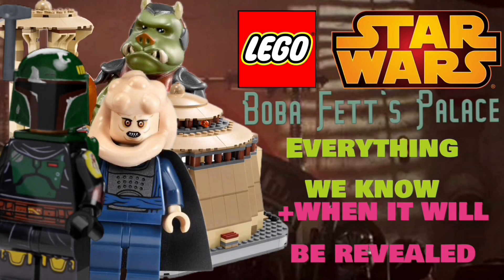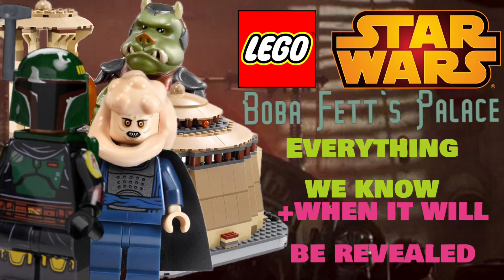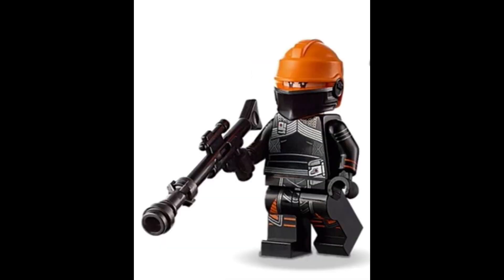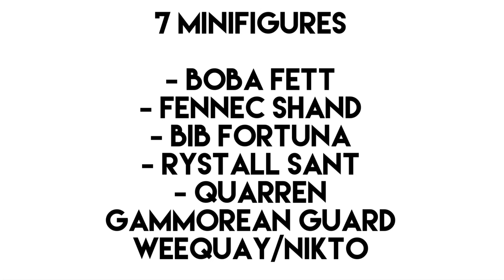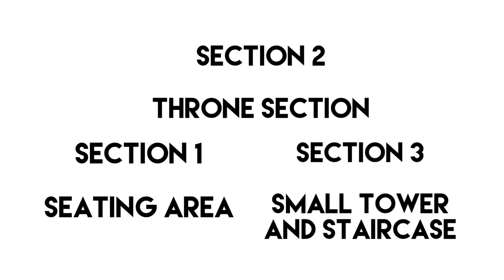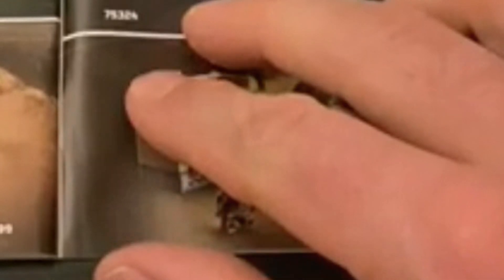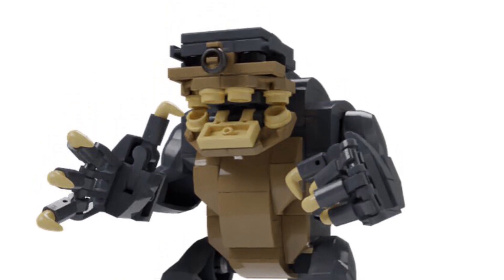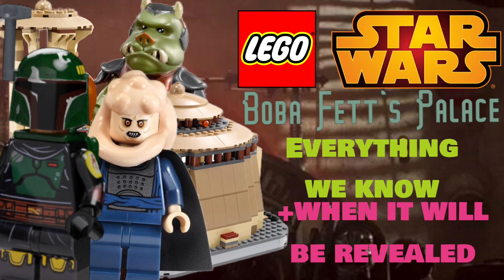EVERYTHING WE KNOW about Boba Fett’s Palace + Reveal Date - LEGO Star Wars Update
Today we’re going to be recapping everything we know so far about the LEGO Star Wars 75326 Boba Fett’s Palace releasing on March 1st, ahead of the set’s imminent reveal. I will also be discussing when this set will be revealed. I’ll be going over the build, the Minifigures, the price, what we’ve seen, and every tiny detail we know.